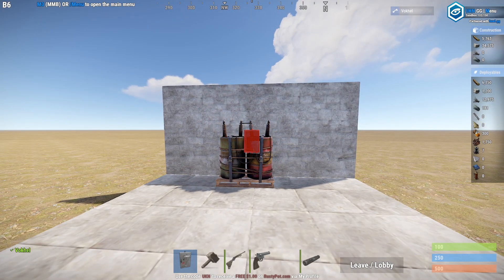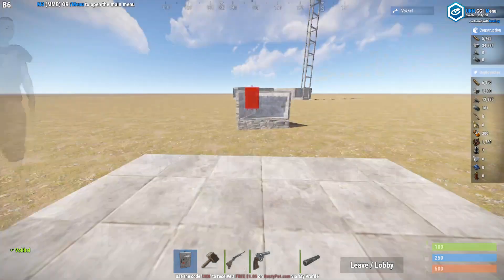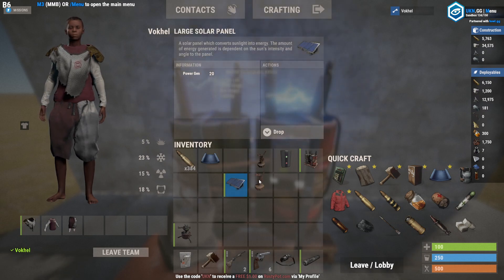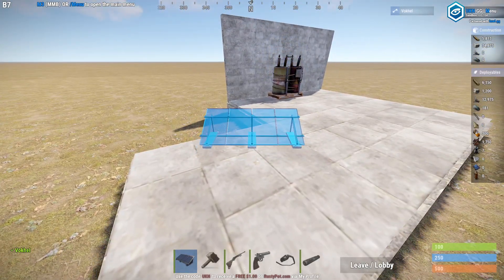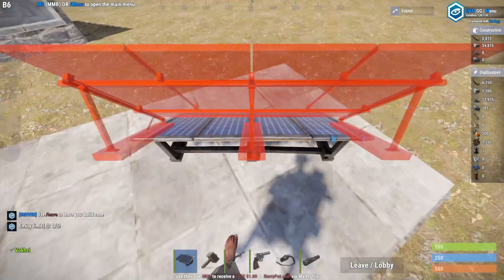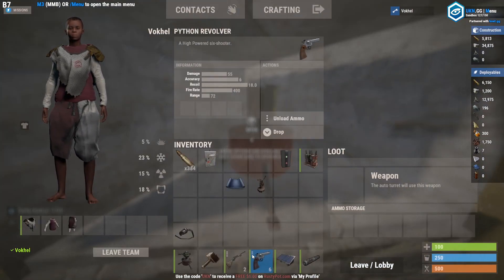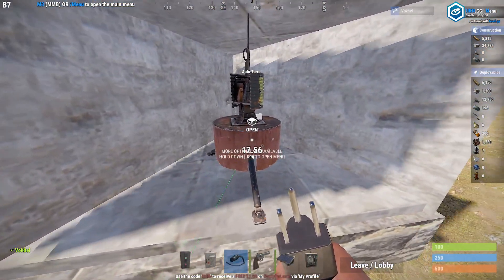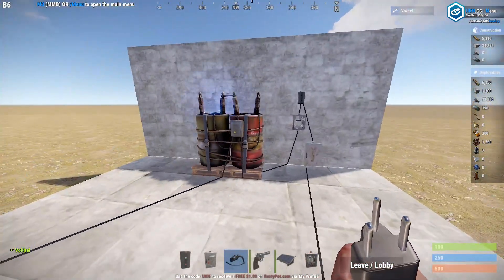Simple way to place a turret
Hi everyone, this is a video that I made especially for one of my teammates *cough cough* Sondre *cough cough* with a small message along with it, place the turrets and authorize me ffs :P